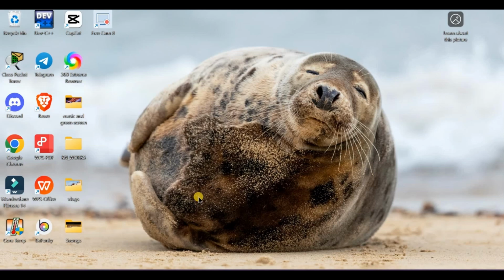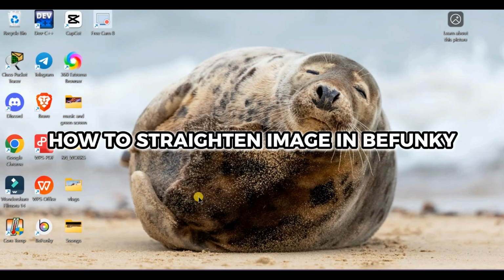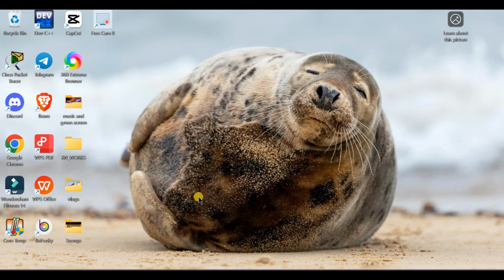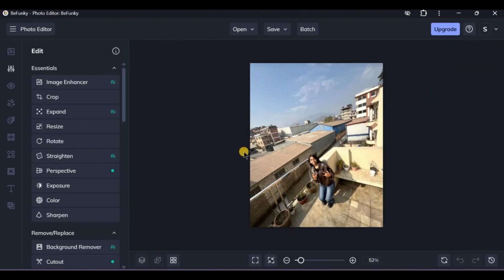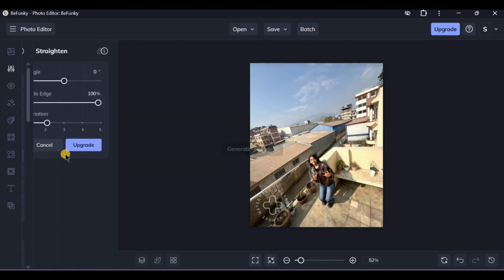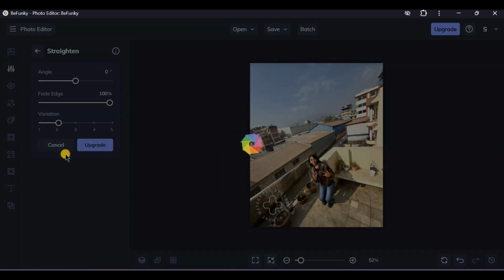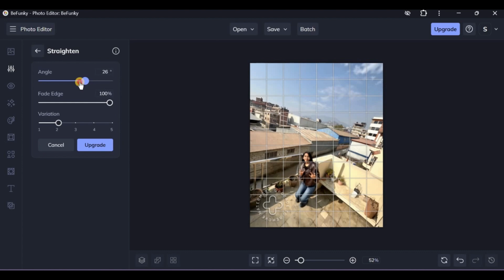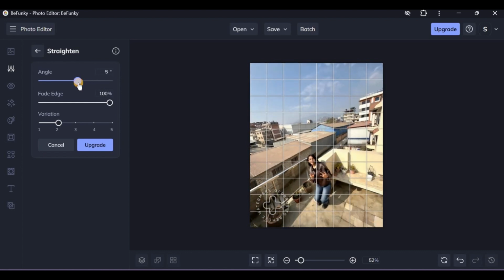How to Straighten Image in Befunky 2025?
Looking to straighten your images and fix those crooked angles? In this step-by-step tutorial, we'll show you how to straighten your images with BeFunky's easy-to-use tools. Whether you're correcting a tilted shot or just want a more polished look, BeFunky provides the perfect solution.

Follow along as we guide you through adjusting the image orientation and applying the changes.